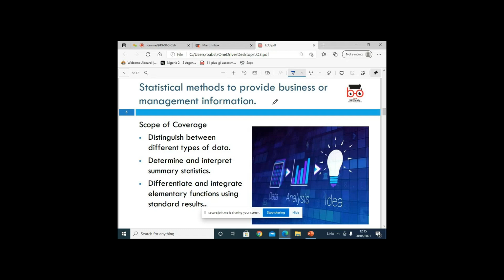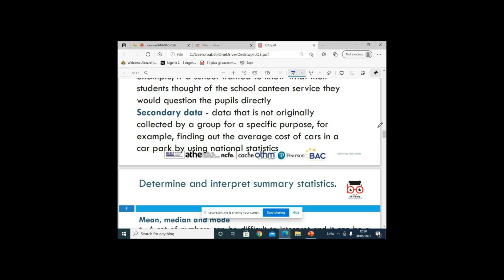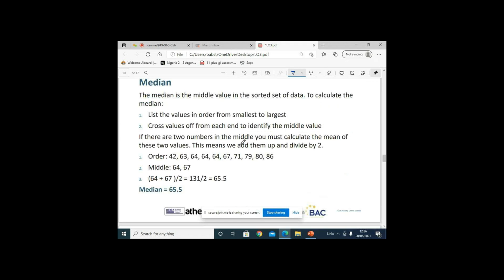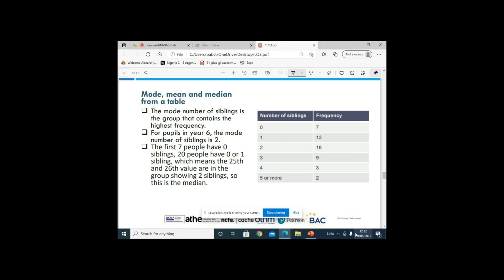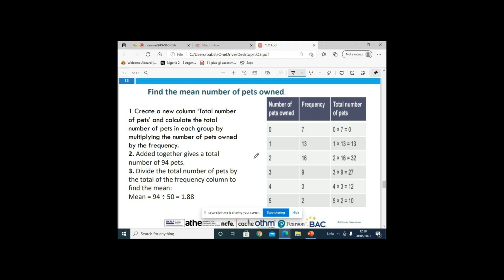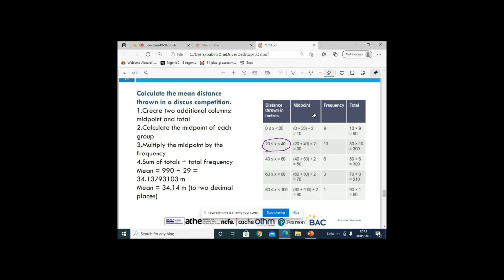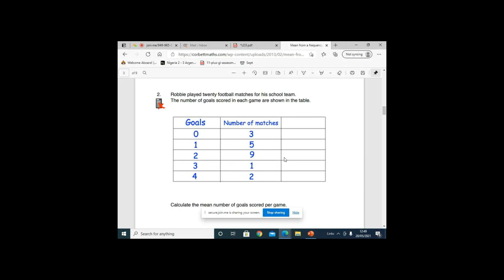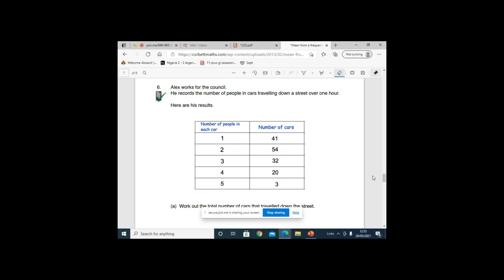OTHM L3 Foundation Mathematics LO4 2021 05 20